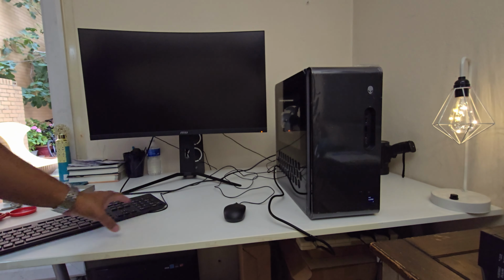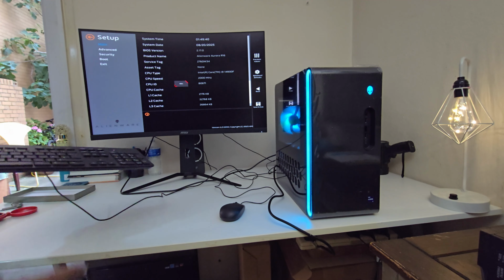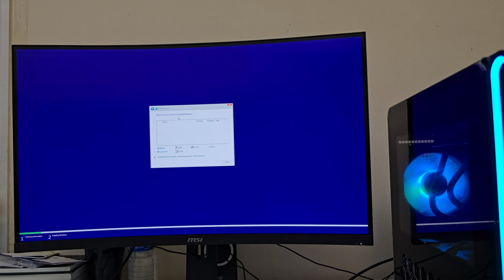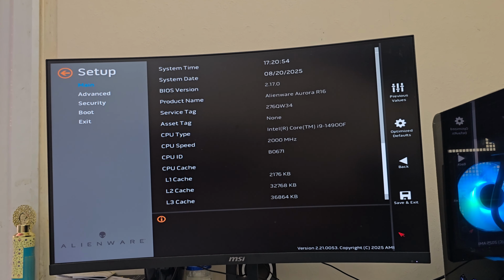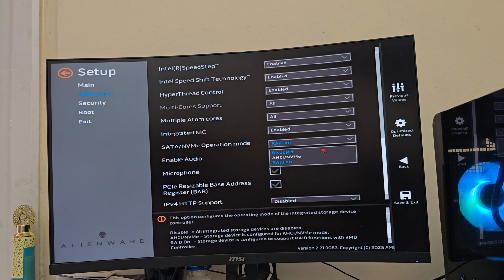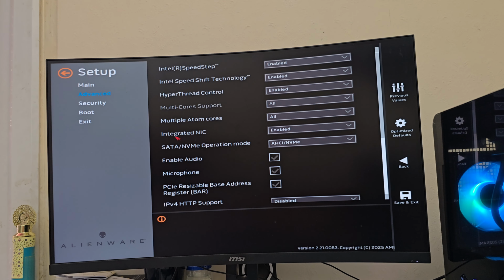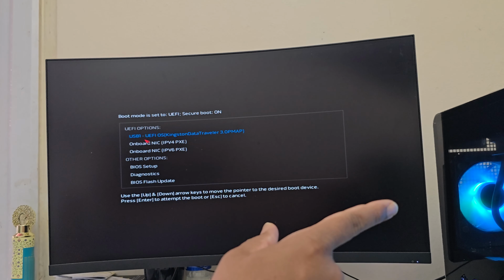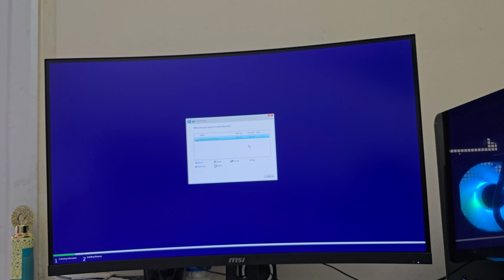How to Fix Alienware R16 SSD Not Detected During Windows 11 Setup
The most common cause for this issue on modern Alienware PCs is the SATA Operation or Storage Controller mode in the BIOS being set to RAID On (often called "Intel VMD" or "VMD Controller").

Your video should cover these key steps:

Accessing the BIOS (F2 on startup).

Finding the Storage/SATA settings.

Changing from "RAID On" to "AHCI/NVMe" mode.

Warning the viewer that this may require a re-installation.

(Optional but helpful) Loading Intel VMD drivers during the Windows 11 install as an alternative solution.